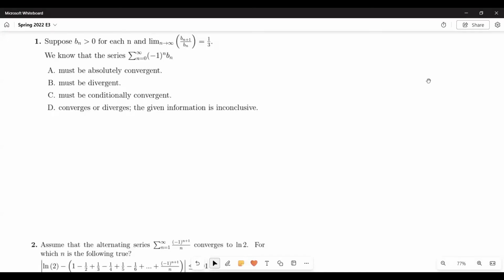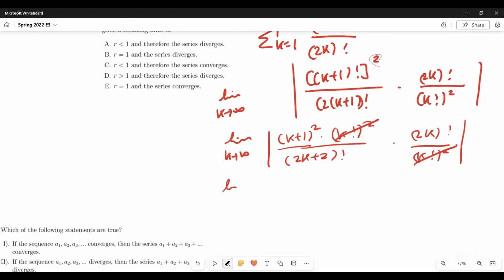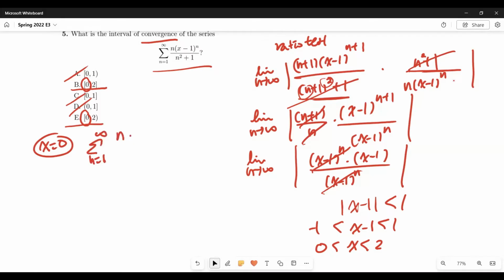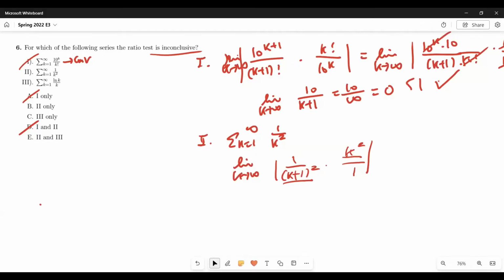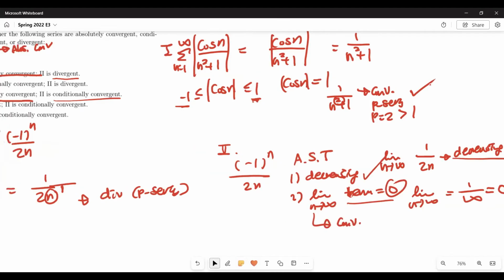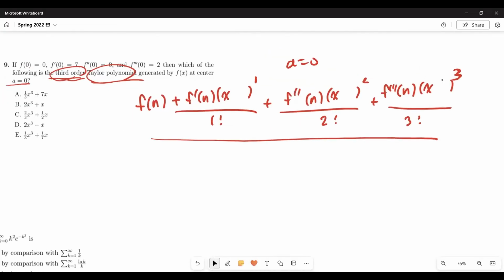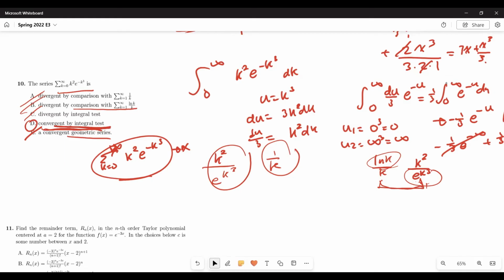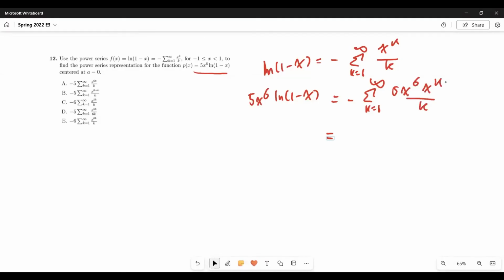MA 162 Spring 2022 Exam 3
Chaewon walks us through the questions from the third midterm from the Spring 2022 semester of MA 162.